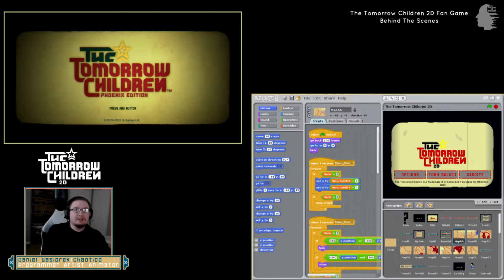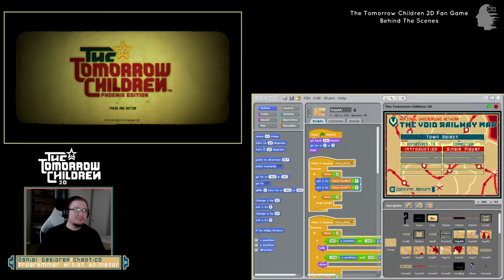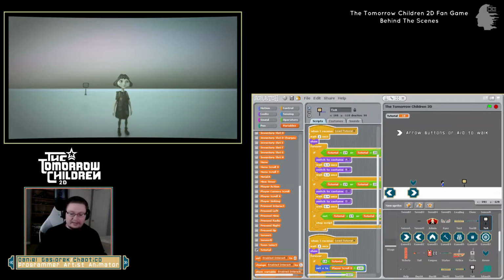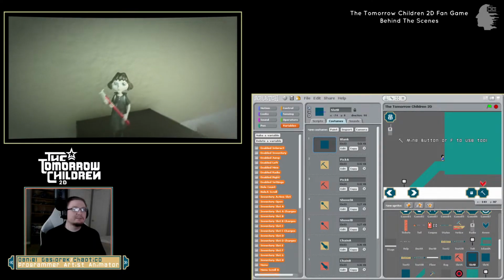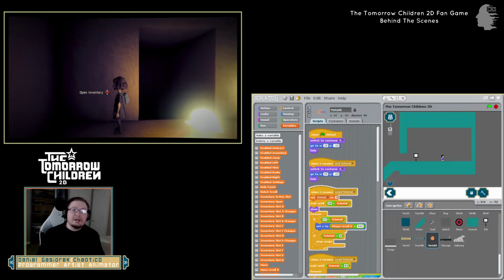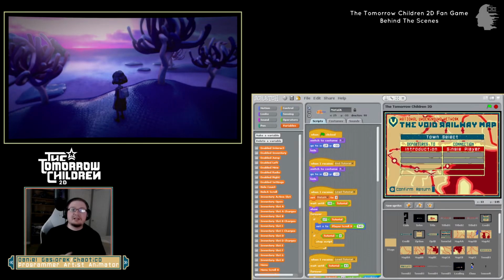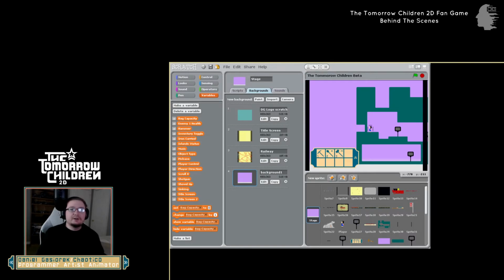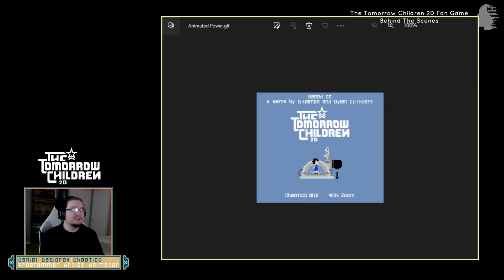The Tomorrow Children 2D Behind The Scenes Stream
Join ChaoticD as he provides a live inside Behind the Scenes look into making The Tomorrow Children 2D Fan Game from the original game references to the prototype and final release. Based on "The Tomorrow Children Phoenix Edition" By Q-Games and Dylan Cuthbert.